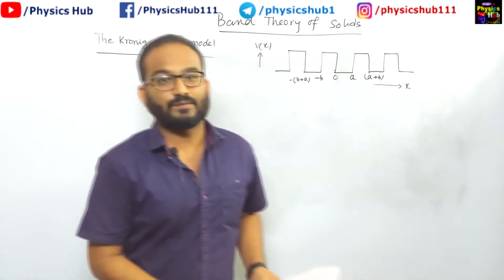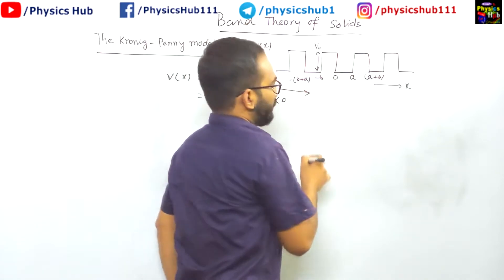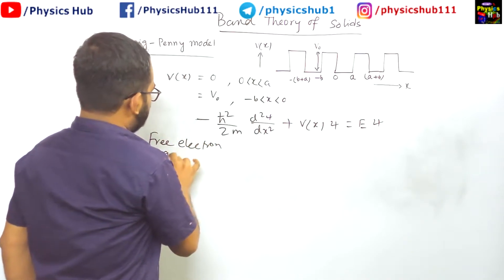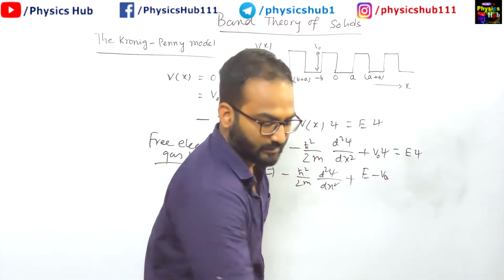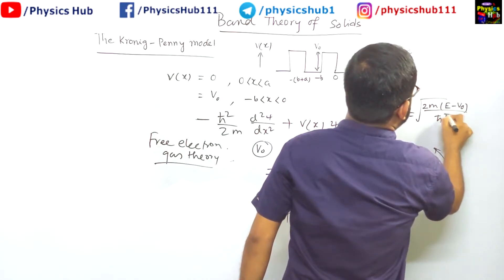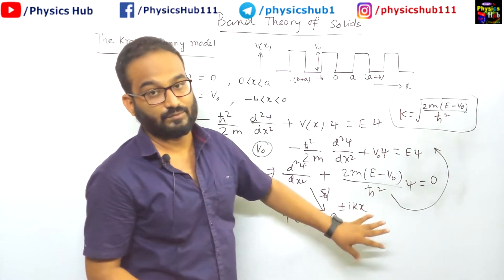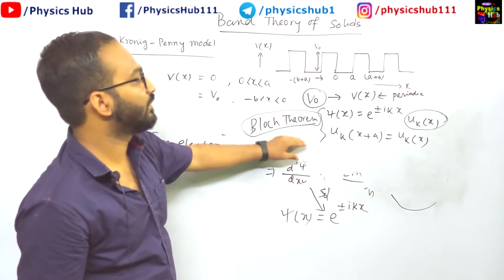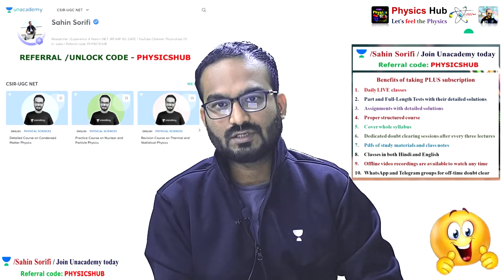Band Theory of Solids | Part-3 | The Bloch Theorem | Physics Hub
In this series, we will discuss the complete band theory of solids. The third part discusses the Bloch theorem.